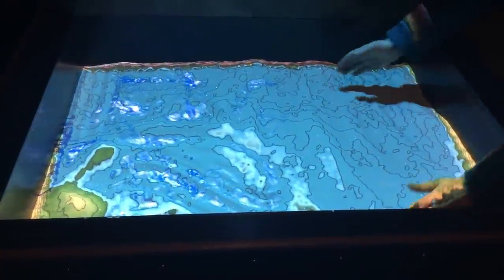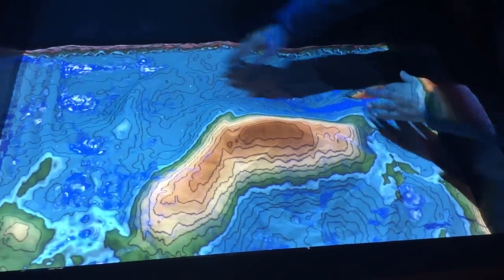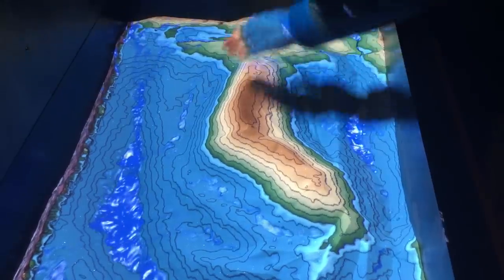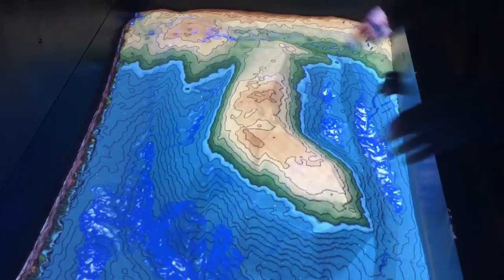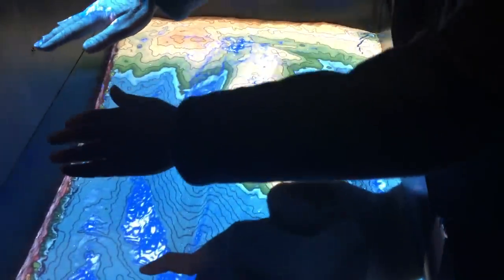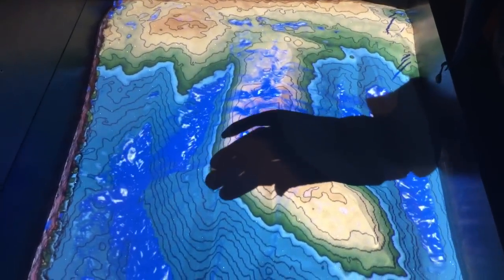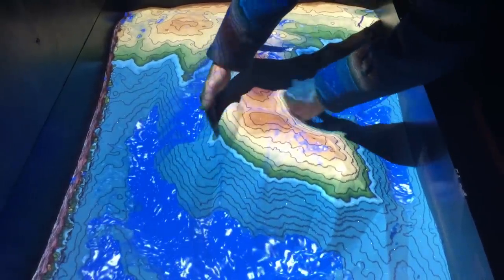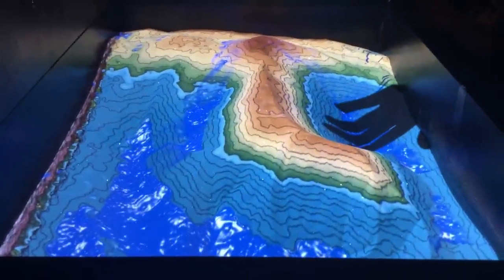3D Interactive Watershed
Demonstrating this 3D interactive watershed is Clarkson University Associate Professor of Civil & Environmental Engineering Shane Rogers; Dr. Rogers, project lead, is currently finalizing its construction. The 3D watershed will become a permanent exhibit at Clarkson University's Beacon Institute for Rivers and Estuaries located at 199 Main Street in Beacon, New York. Information coming soon on how you can help make this happen!